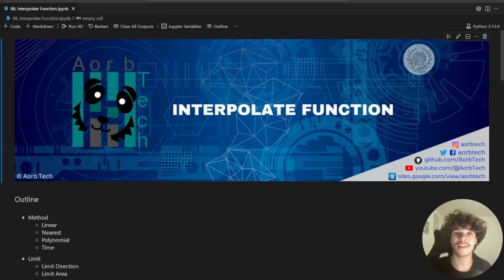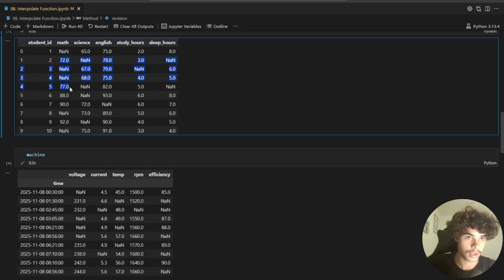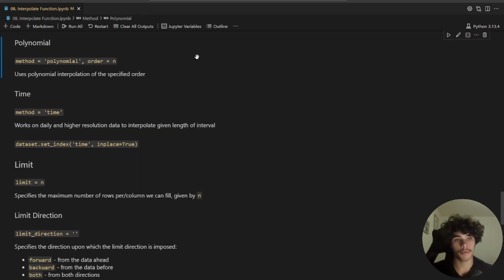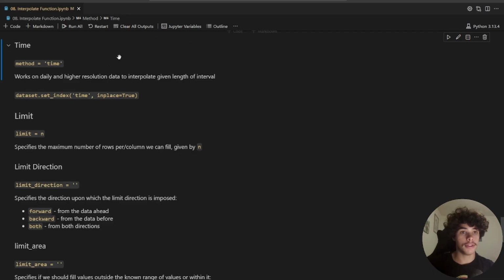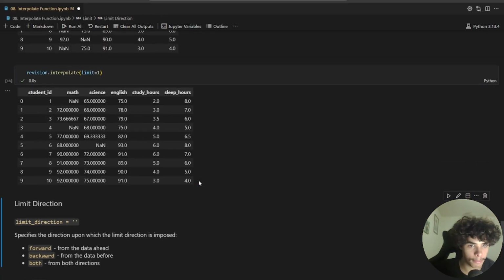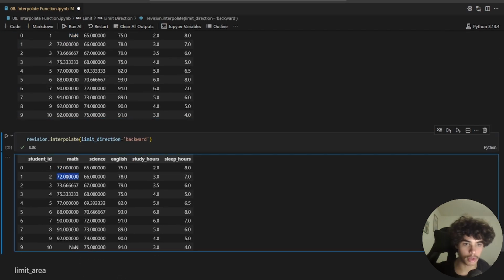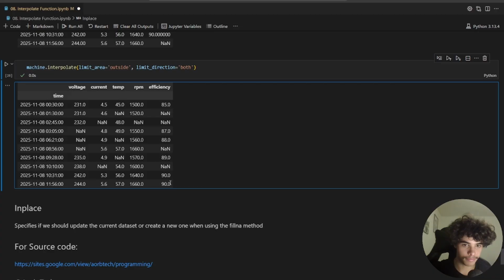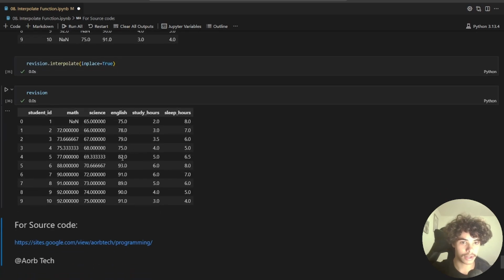Pandas Course #08: Interpolate Function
Welcome back to our Pandas course! 🐼💡In today’s episode, we’re diving into interpolation: a powerful method for handling missing data in your DataFrame. We’ll explore how to fill gaps using linear, time-based, and polynomial interpolation, handle NaNs intelligently, and ensure your datasets are ready for analysis without losing valuable trends or patterns.